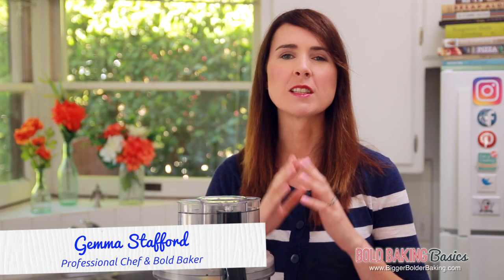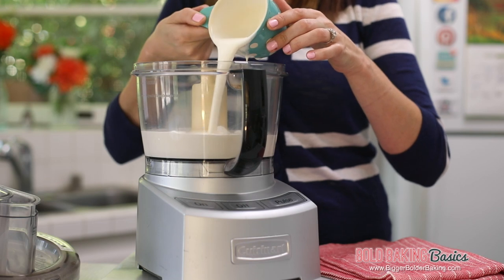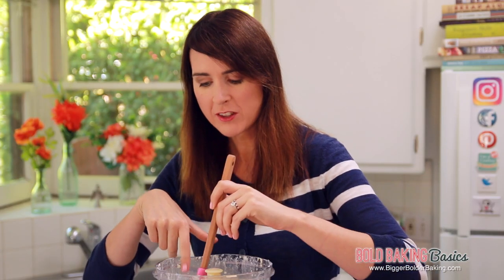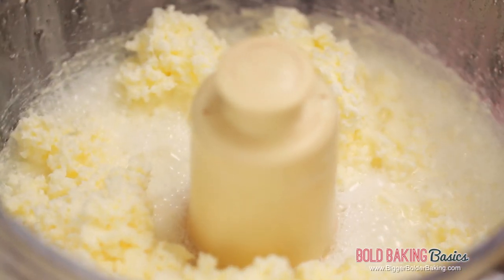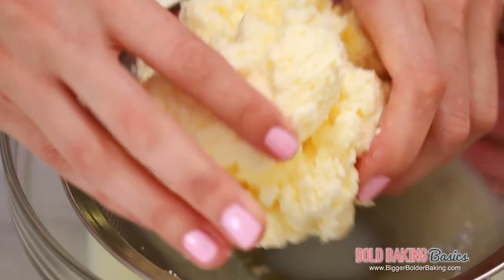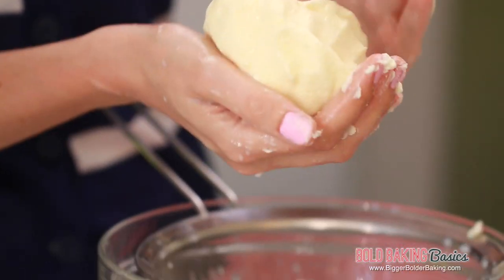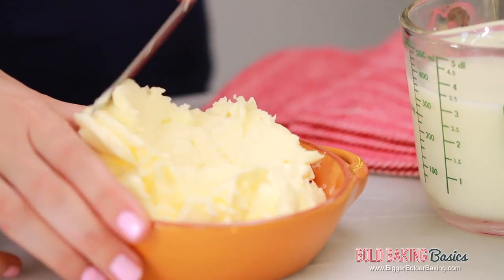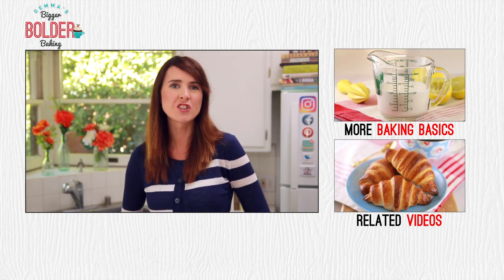How to Make Homemade Butter - Gemma's Bold Baking Basics Ep 19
Hi Bold Bakers! Butter is an essential ingredient in my baking so when you don’t have any on hand now you can make your own with my Homemade Butter recipe. So let’s get baking!